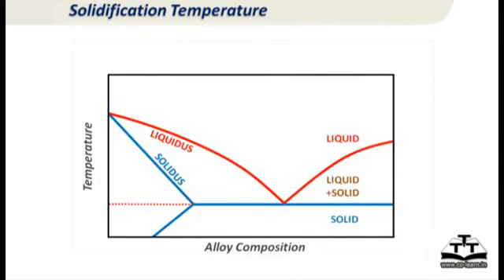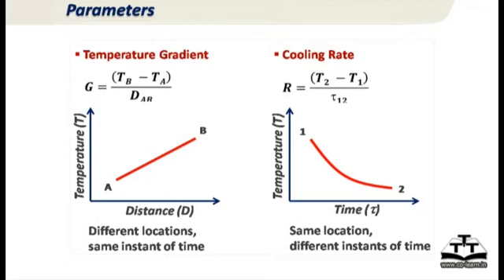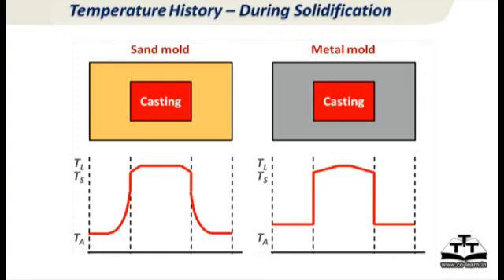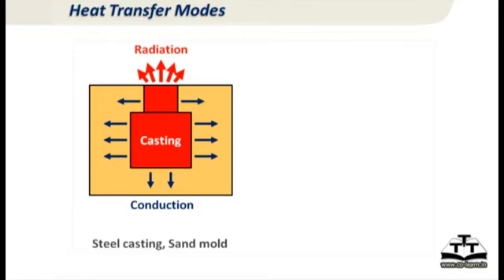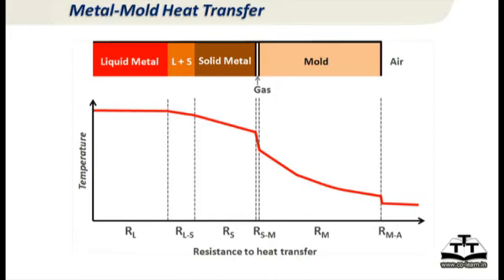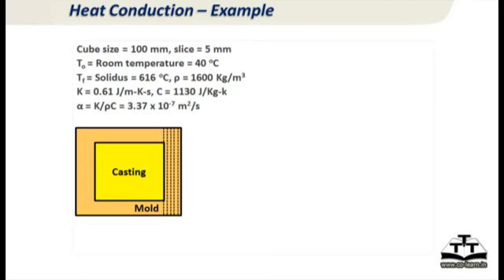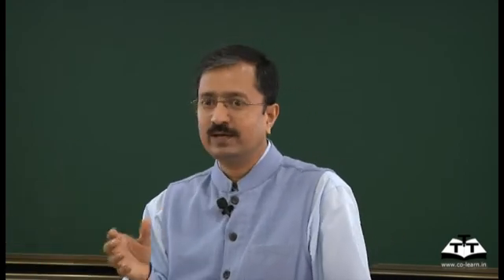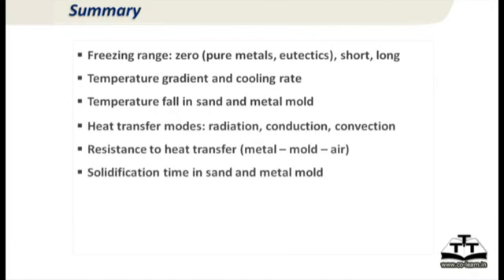Casting Design and Simulation | Lesson 18 | Prof. B. Ravi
Solidification Temperature and Time: Freezing Range; Casting Heat Transfer; Solidification Time; Sand and Metal Mold